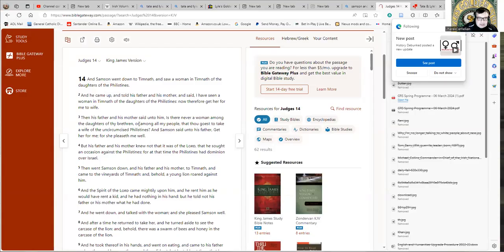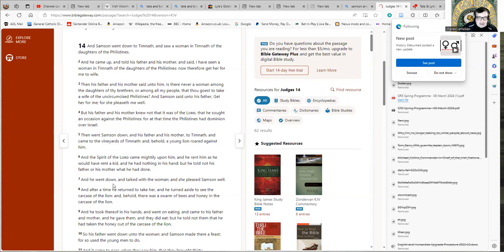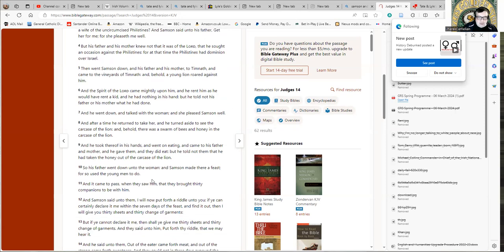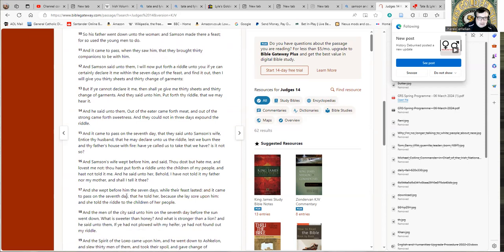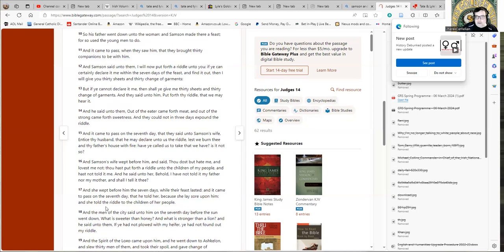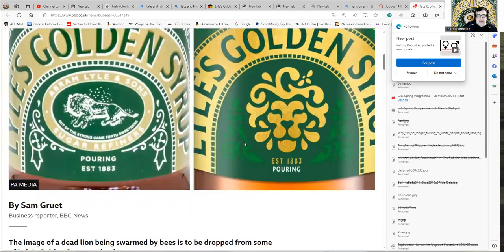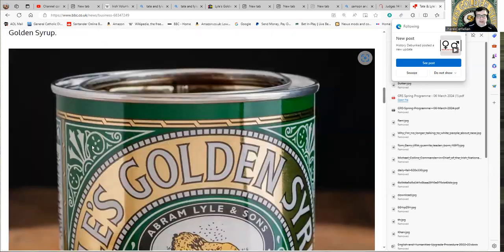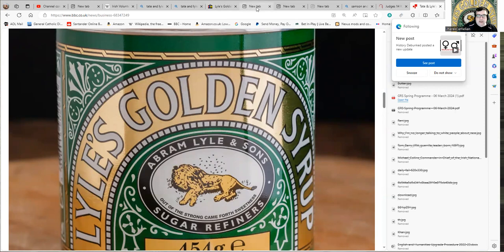Lions, Golden Syrup and the Bible.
Some viewers may know where I am going to go with this one already but just in case you haven't seen the news article about this: